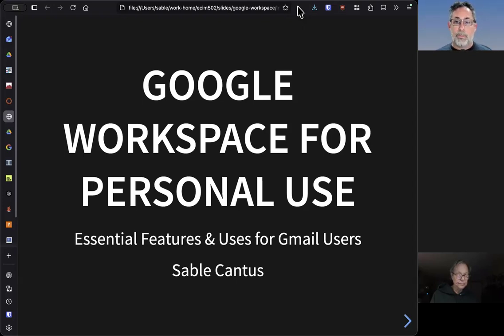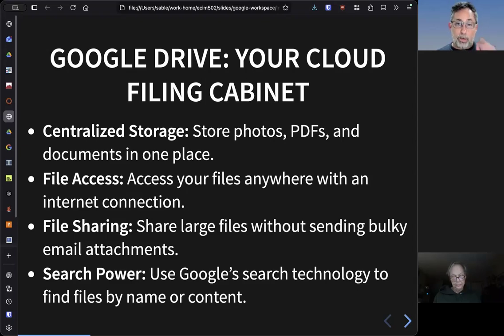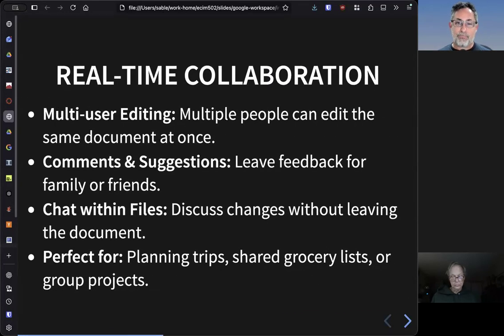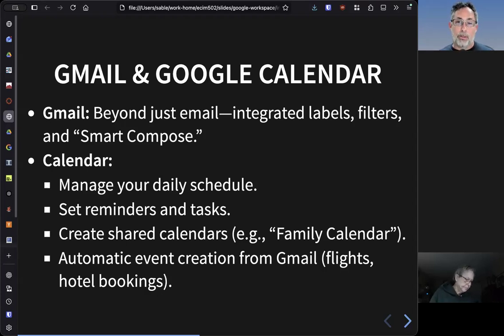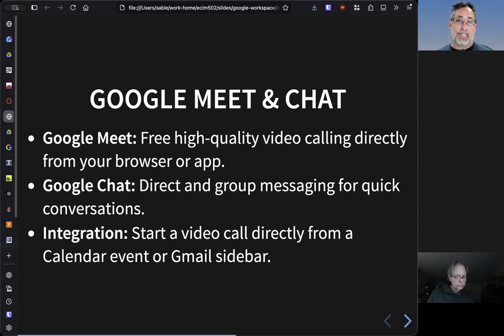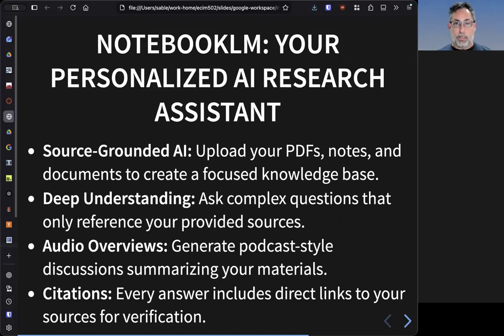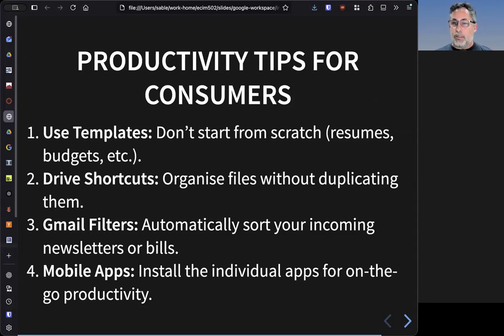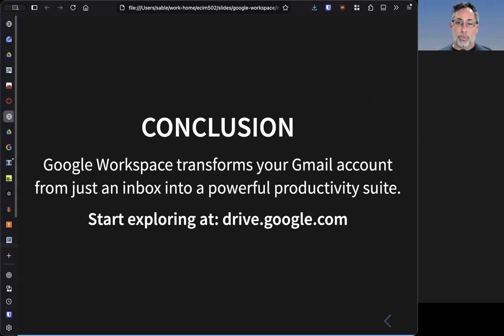ECIM 502: Google Workspace Overview for Students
Professor Sable briefly discusses Google Workspace features and applications